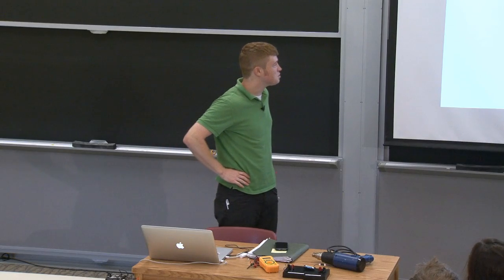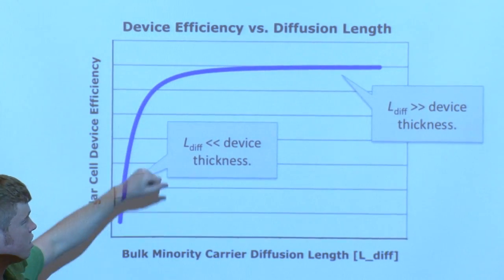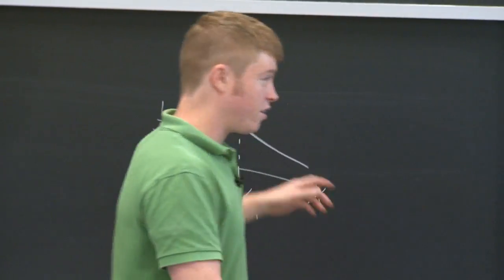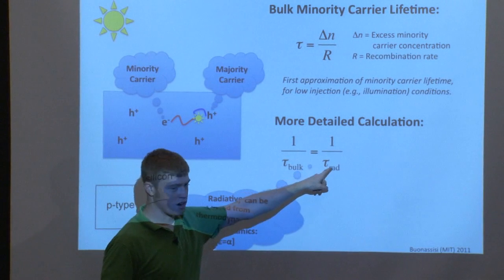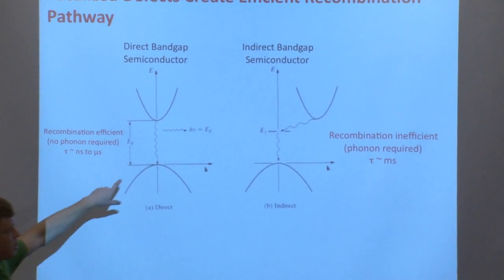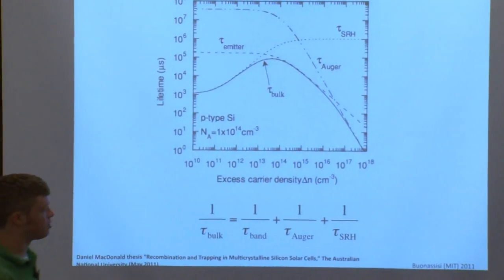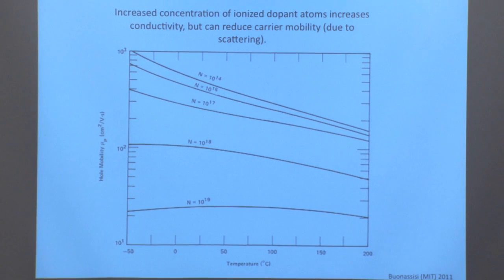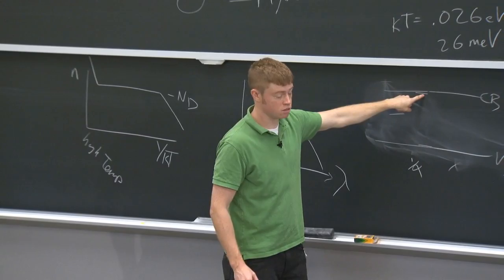8. Toward a 1D Device Model, Part II: Material Fundamentals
Instructor: Joseph T. Sullivan

This lecture covers material properties affecting performance, including minority carrier diffusion length, minority carrier lifetime and mobility, recombination, carrier concentrations, and mobility-limiting mechanisms.